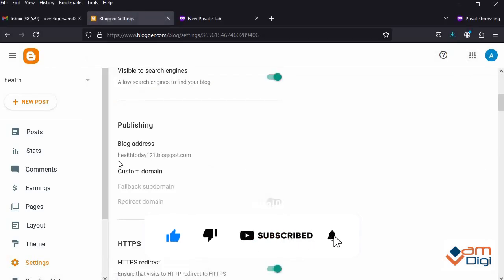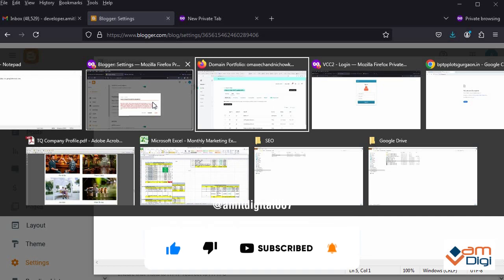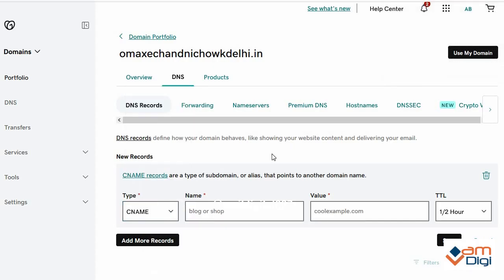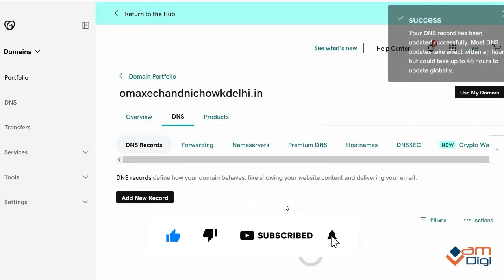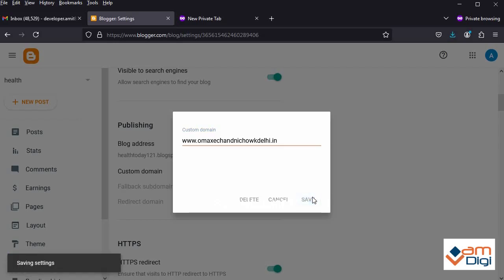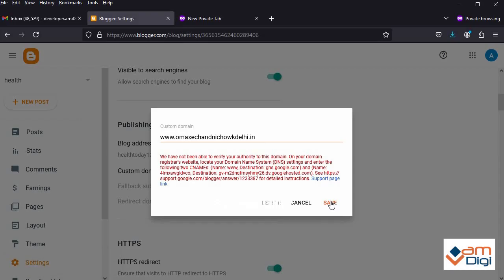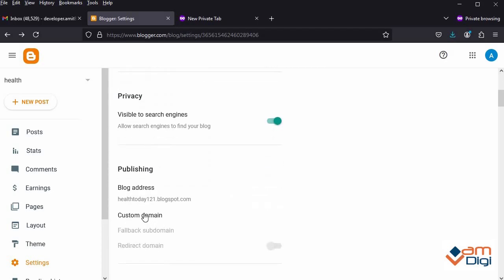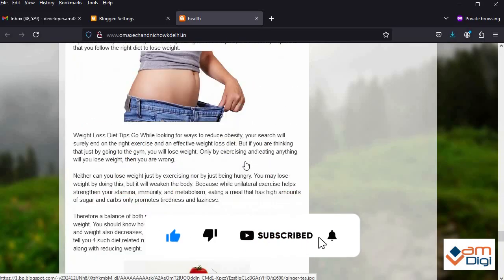How to Add a Custom Domain to Blogger | Step-by-Step Guide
In this video, I’ll show you how to add a custom domain to your Blogger blog step by step. Whether you’ve just purchased a new domain or want to switch from your blogspot.com address, this guide will make it easy for you to connect your domain and give your blog a more professional look. I also share how to configure DNS settings, enable HTTPS, and troubleshoot common issues.

Blogger custom domain
customerexperience domain setup
Blog customization
Blogger tips
Website tutorial
Domain settings
How to blog
Google Blogger

👉 how to setup custom domain on blogger
👉 Steps to update your domain settings:
👉 Common mistakes to avoid:

how to set up a custom domain in blogger,
how to add a custom domain name to blogger (step by step)
blogger
custom domain blogger

How To Connect Godaddy Domain To Blogger 2024